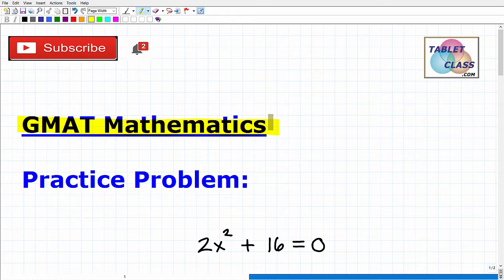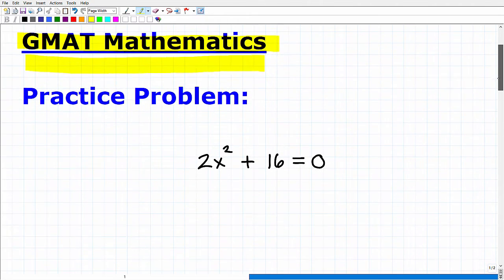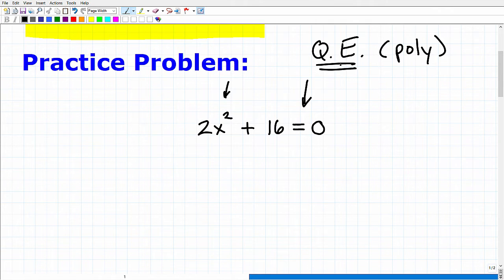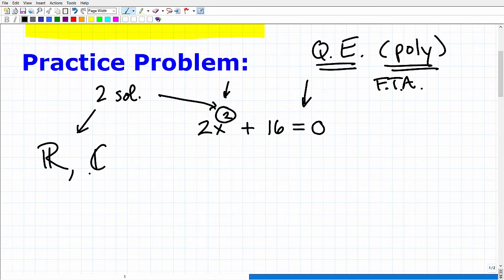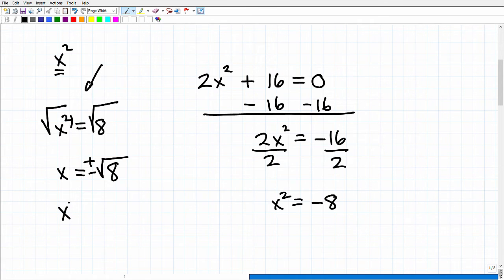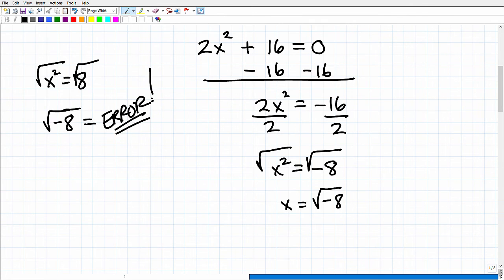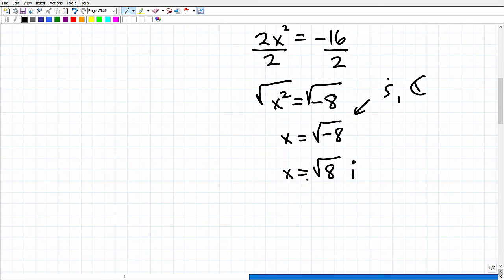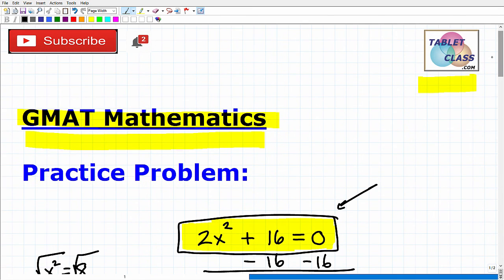GMAT Math – Get The Score You Need!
This GMAT math question will practice your knowledge in radical equations. The tutorial will go over how to solve a quadratic equation involving complex solutions. If you need math help reviewing or practicing math for the GMAT Exam check out my GMAT Math Test Prep Course: